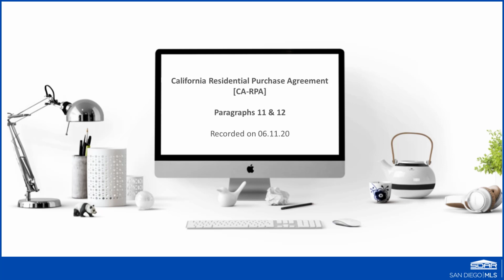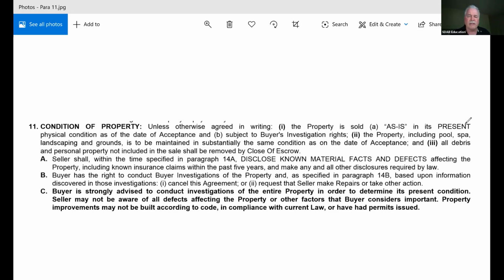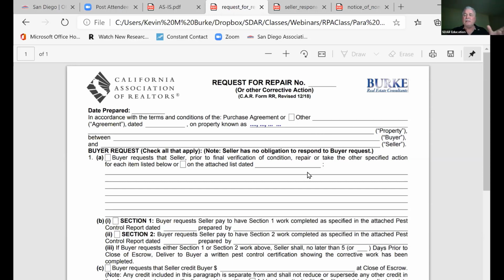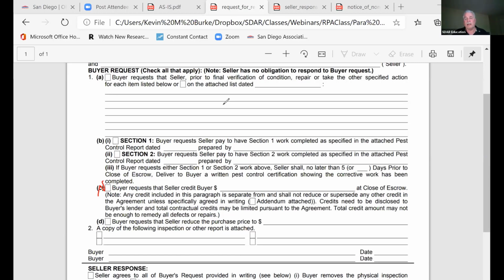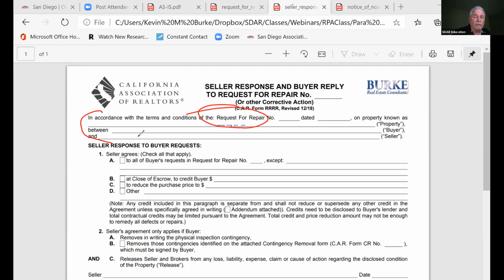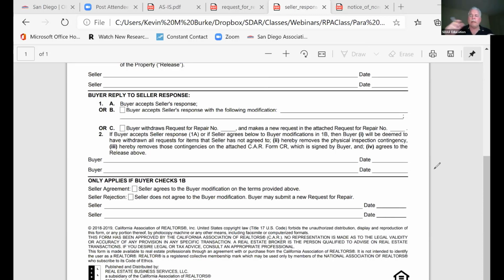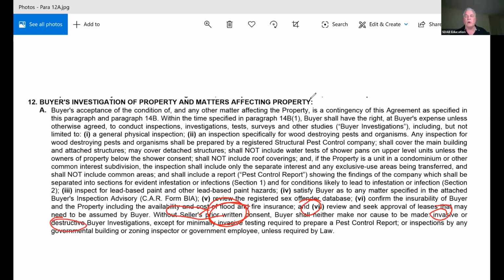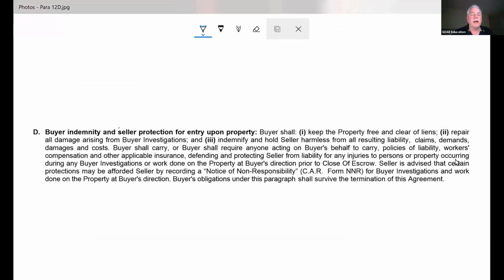Contracts College: RPA - Paragraphs 11-12